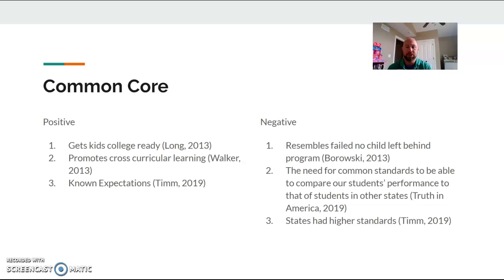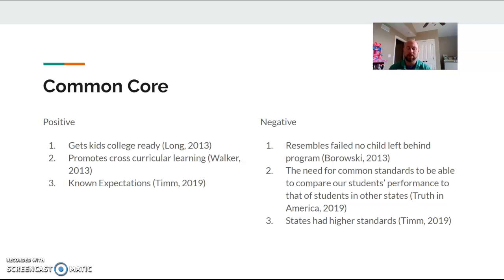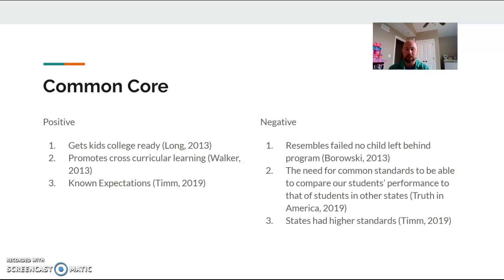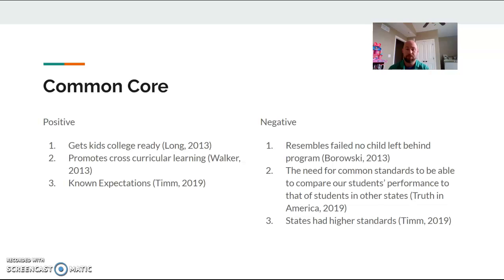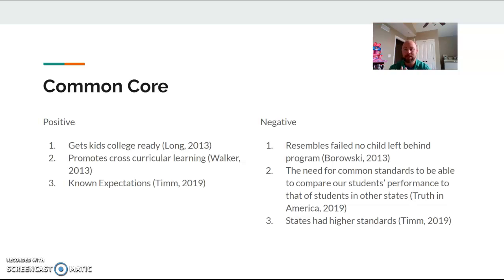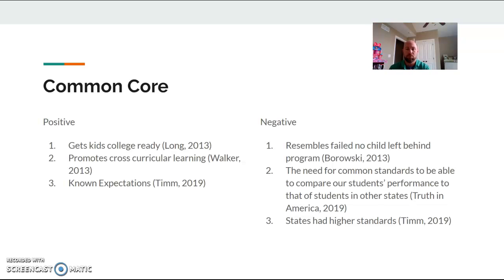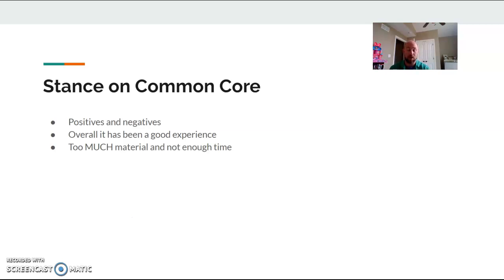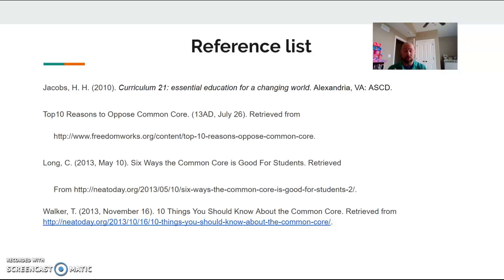Module 4 AEP 859